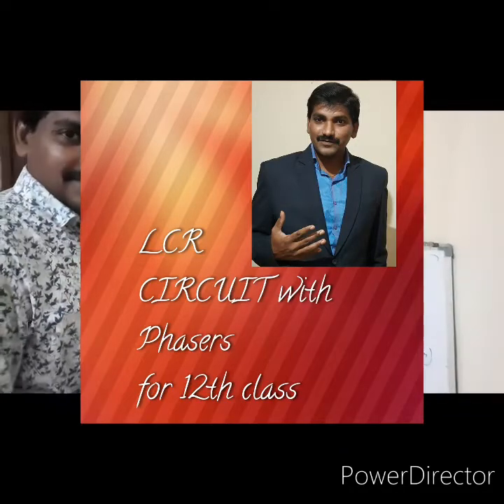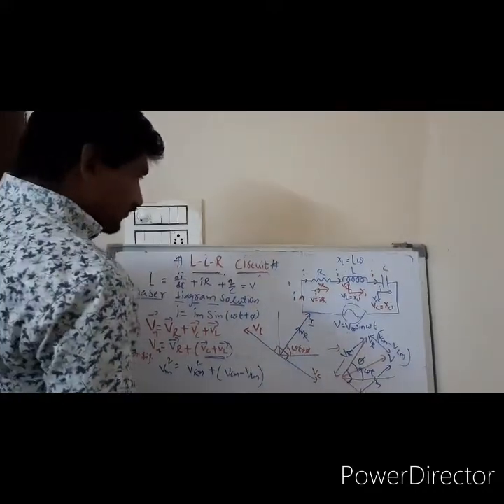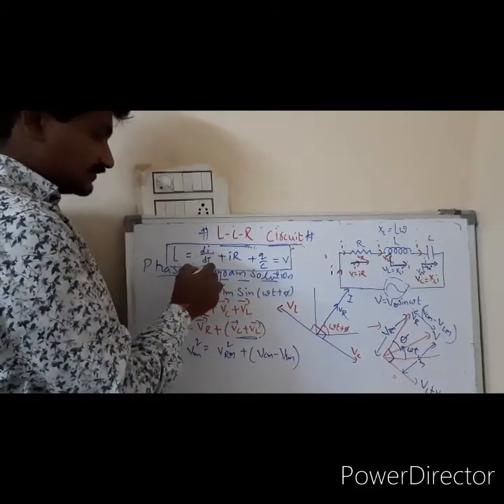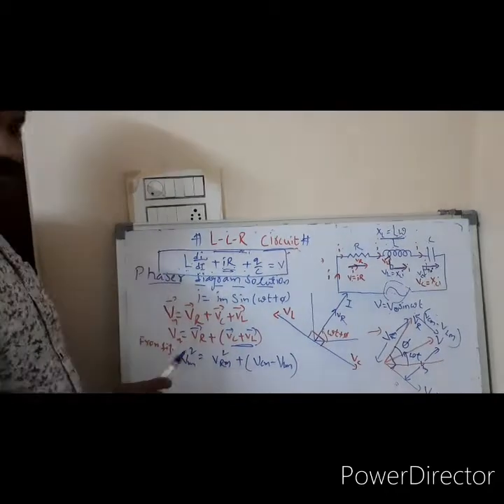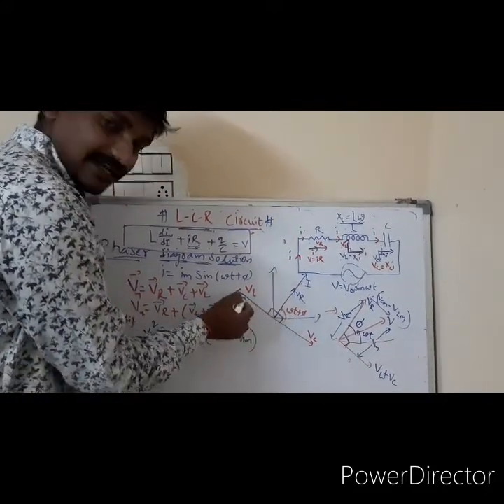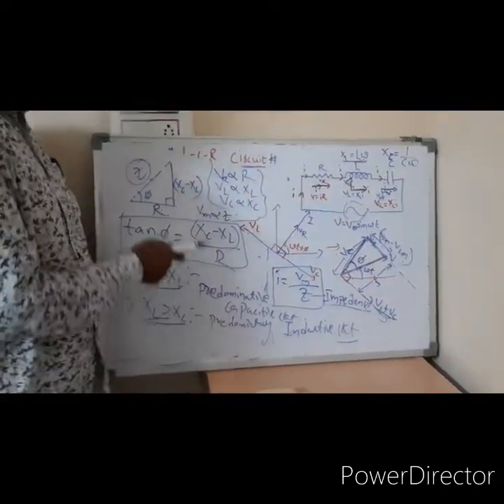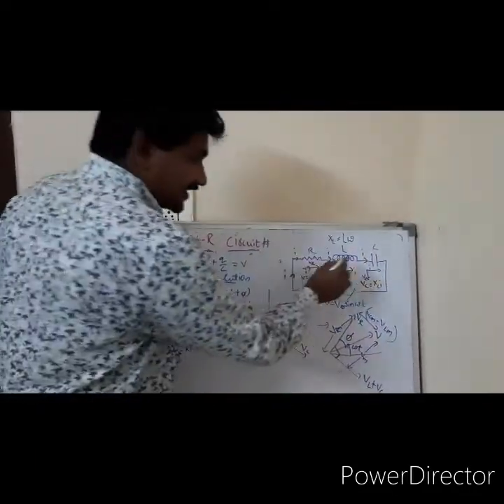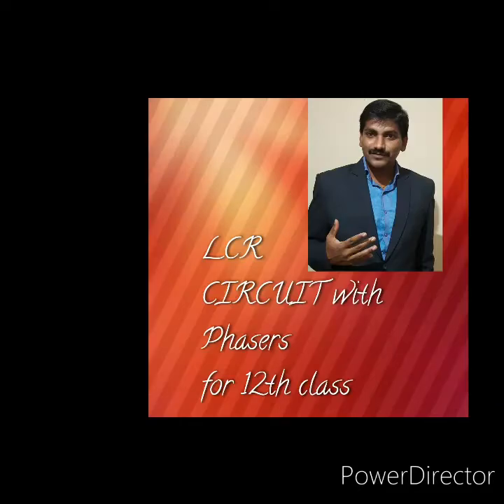LCR CIRCUITS with Phasors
This is the one important topic for all  12TH CBSE STUDENTS AND FOR ALL ENTRANCES LIKE JEE/NEET